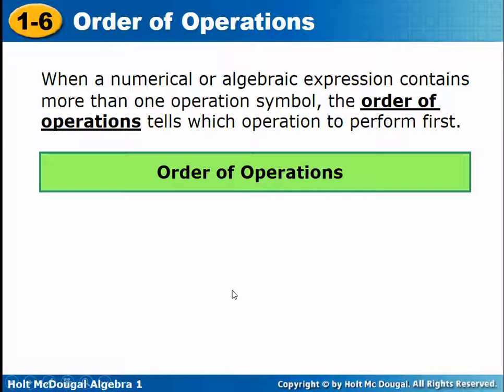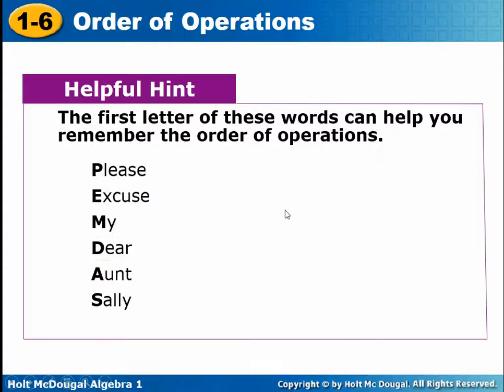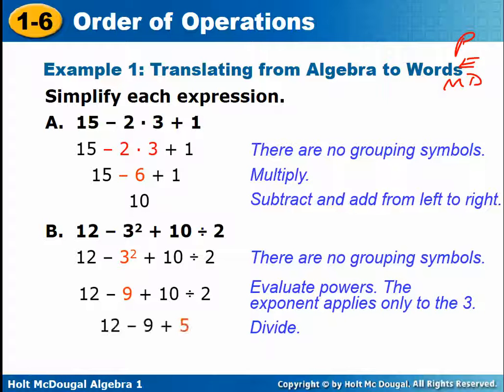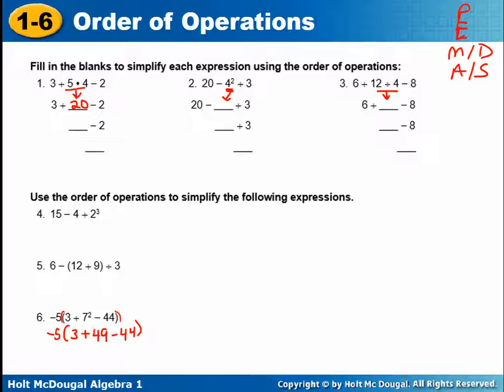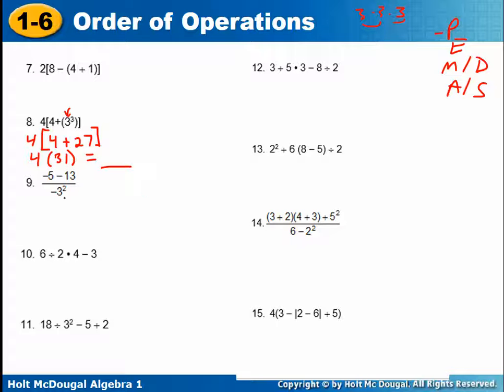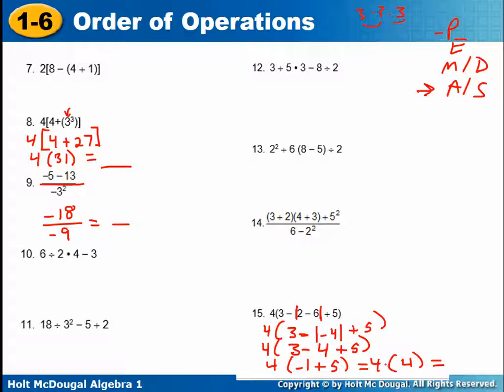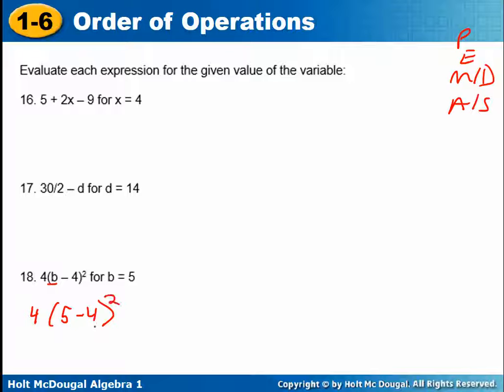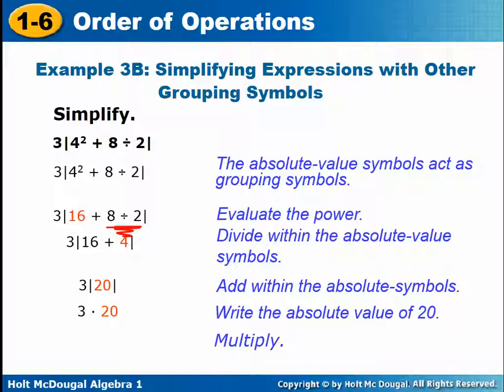Algebra 1.5: Order of Operation Video